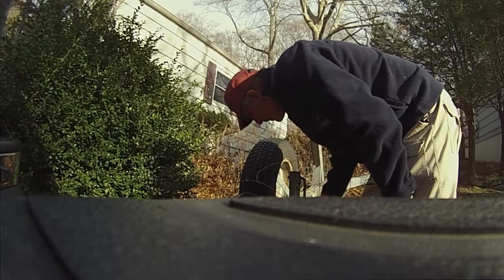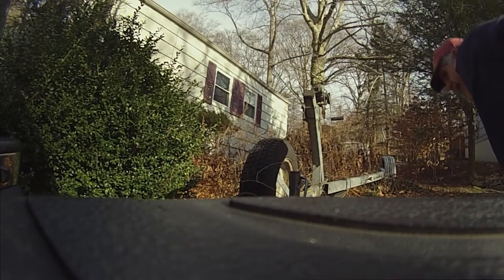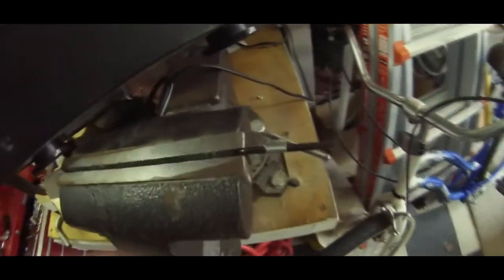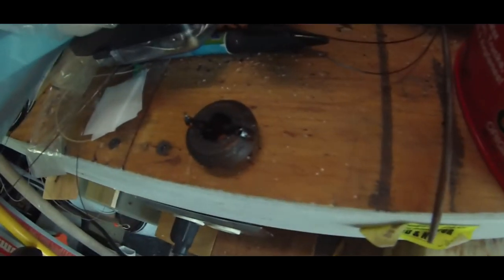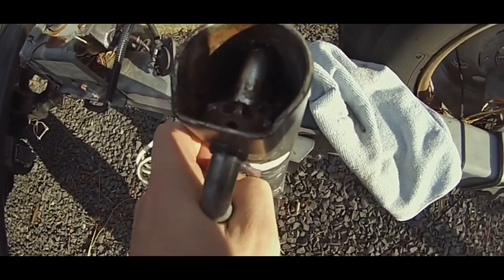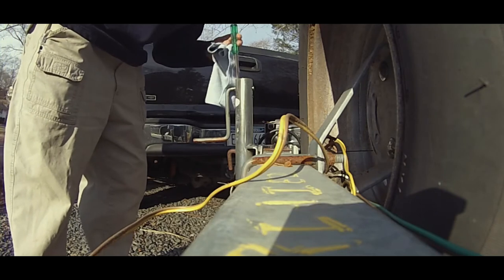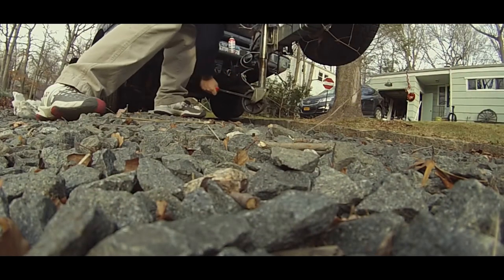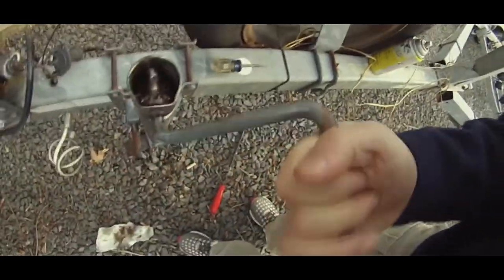Trailer Jack Repair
Fixing a trailer jack and making it look like a movie with a go pro.
I repair my trailer jack by putting a new pin in. I show you how I did it and saved
money by not buying a new one. It's cheaper to fix what you got.